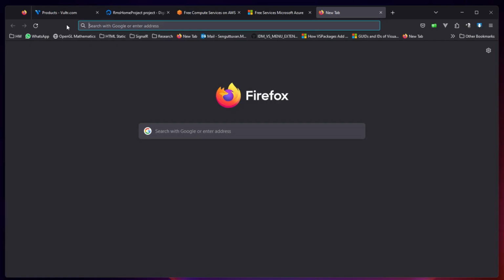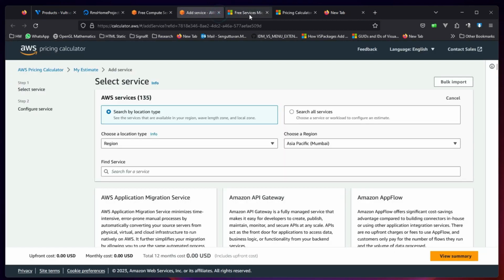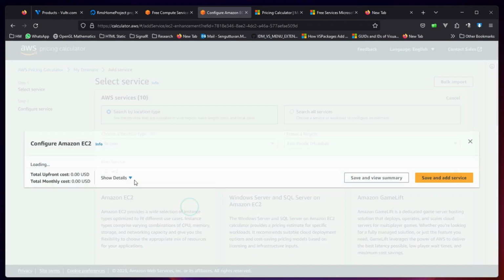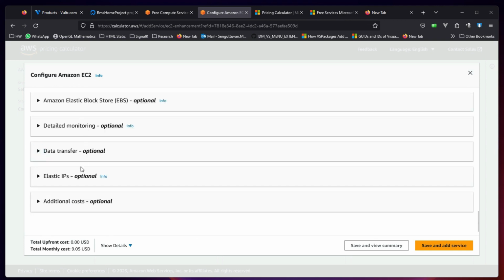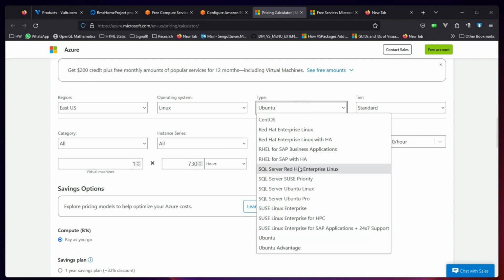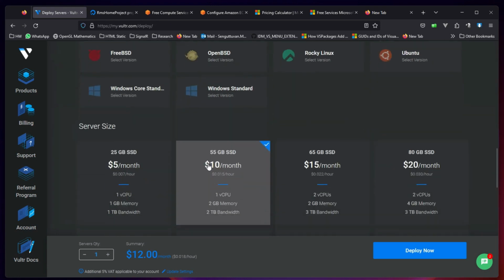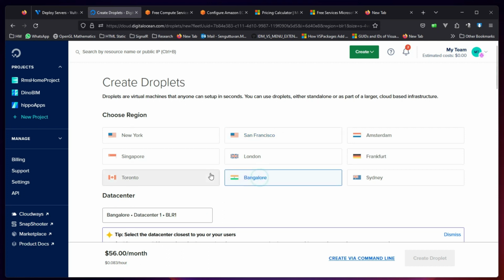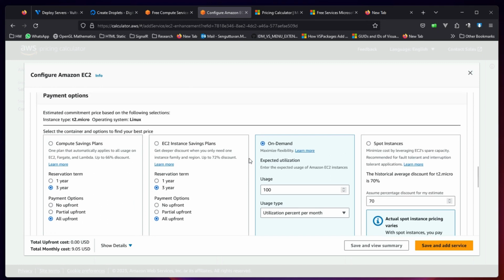How much does a cloud server costs ? ( AWS, Azure, Vultr, DO Comparison)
Linux Bootcamp - Let us do a comparison to understand how much a cloud server costs. We will compare AWS, Azure, Vultr , Digital Ocean and the likes of it. We will find a cost effective cloud solution to use in production and also in demo of this video.

This is a Linux bootcamp series where in we cover all basics for Linux operation.